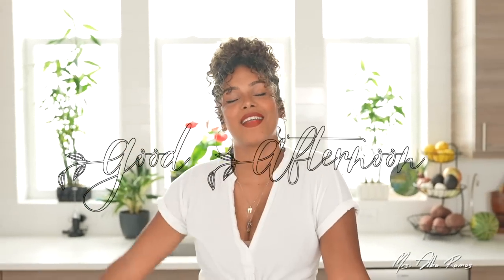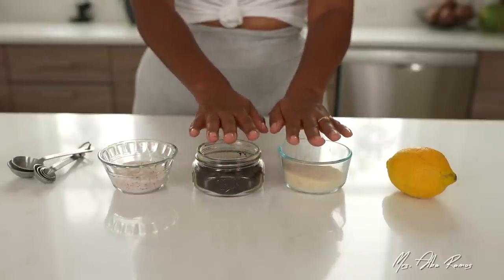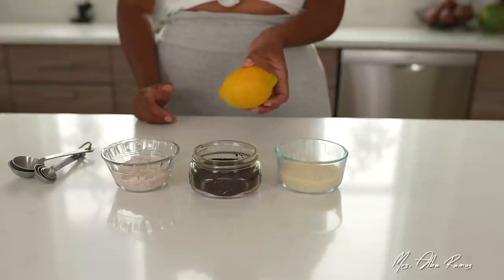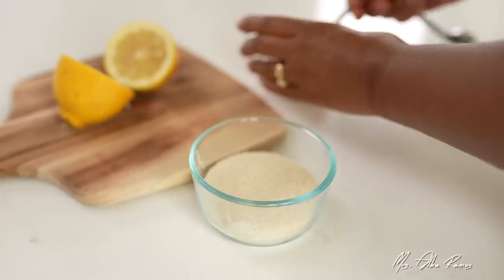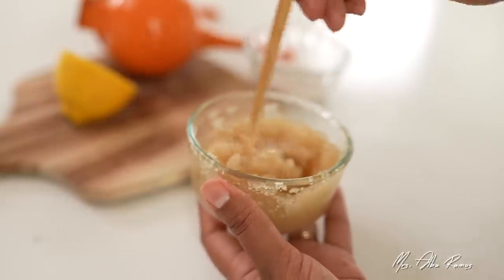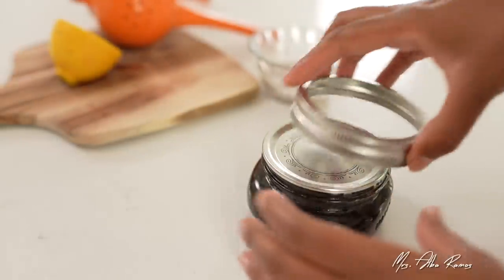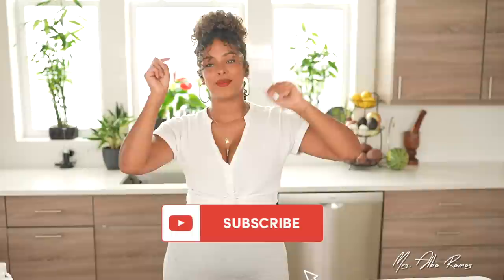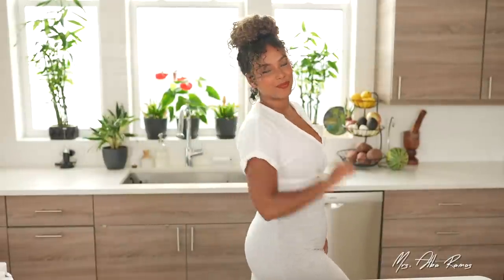Body Scrubs for Cellulite, In-Grown Hairs, & 🍓Strawberry Legs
Physical Body Scrubs exfoliate dead skin to reveal smoother, softer and brighter skin that's ready to absorb moisture for longer lasting hydration. I use mine 3-4 times a week (especially on my legs where I'm most effected by Keratosis Pilaris and in-grown hairs).  Body scrubs are meant to be used after cleansing and before moisturizing. I hope you try it because it's so simple and easy to to make. 🤍Enjoy!

☟ PRODUCTS USED☟

🎥 TECH & FILMING:
• Filmed & Edited by: Alba Ramos
• Editing System: Final Cut Pro
• Camera: Sony Alpha 7S III
• Lens: Sigma 35mm F1.4